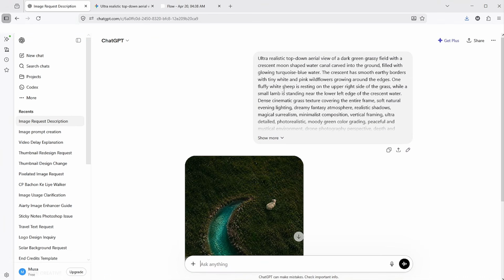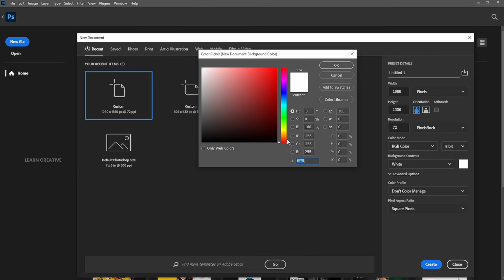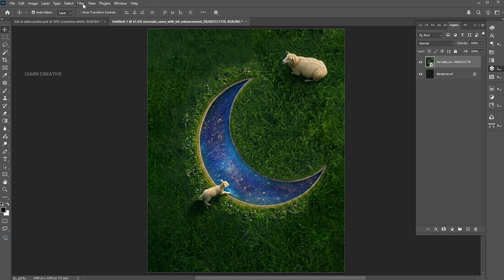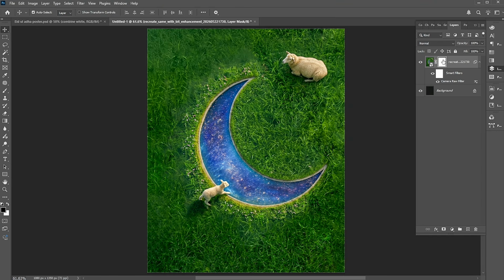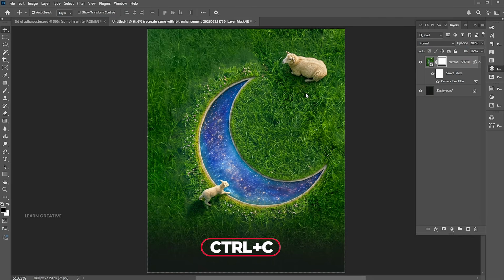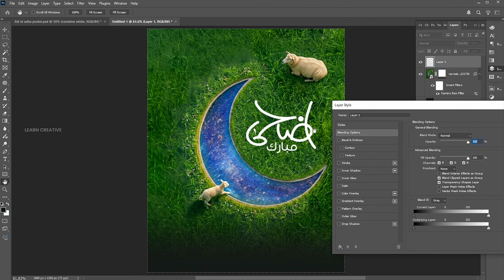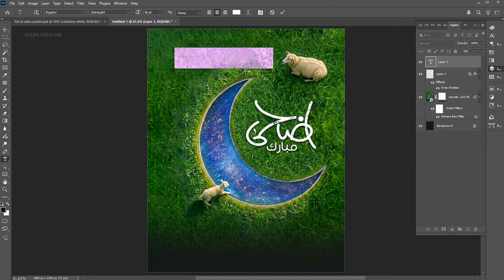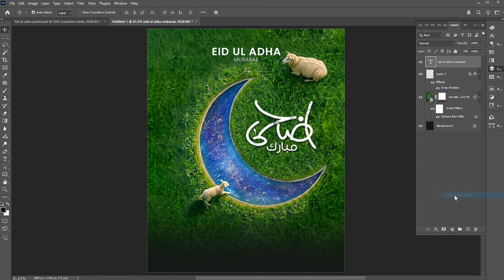Modern Eid ul Adha Poster Design using AI and Photoshop | AI Designs | Eid Mubarak 2026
Hi everyone,
In this tutorial, I will teach you Modern Eid ul Adha Poster Design using AI and Photoshop | AI Designs | Eid Mubarak 2026 | Learn Creative.

Prompt 01:
Ultra realistic top-down aerial view of a dark green grassy field with a crescent moon shaped water canal carved into the ground, filled with glowing turquoise-blue water. The crescent has smooth earthy borders with tiny white and pink wildflowers growing around the edges. One fluffy white sheep is resting on the upper right side of the grass, while a small lamb is standing near the lower left edge of the crescent water. Dense cinematic grass texture covering the entire frame, soft natural evening lighting, dreamy fantasy atmosphere, realistic shadows, magical surrealism, minimalist composition, vertical framing, ultra detailed, photorealistic, moody green color grading, peaceful and mystical environment, drone photography perspective, depth and realism, 8k.

Keep learning..!

poster with Photoshop,
poster,
poster idea,
creative poster idea,
how to,
Photoshop tutorial,
learn creative

Learn Creative